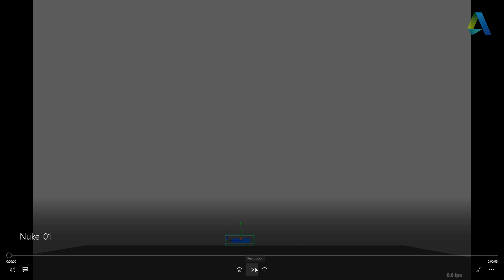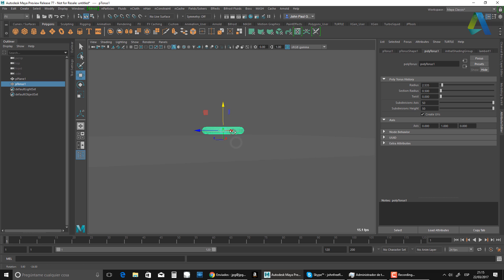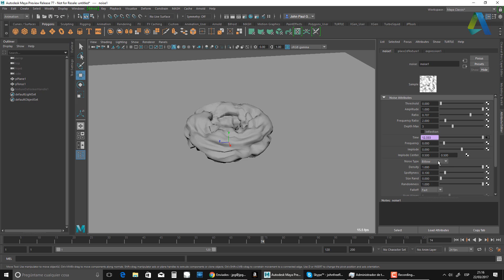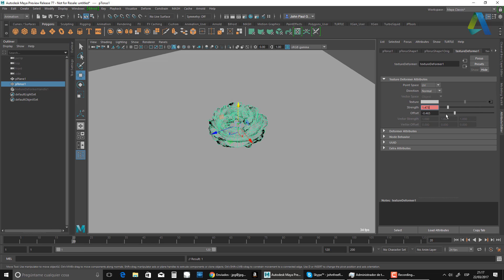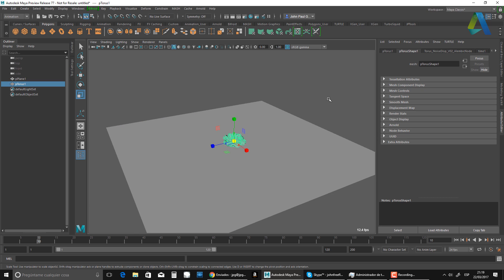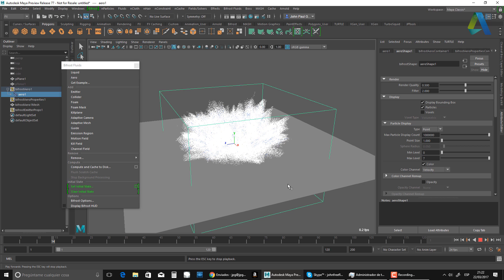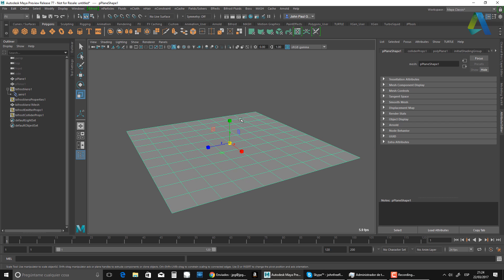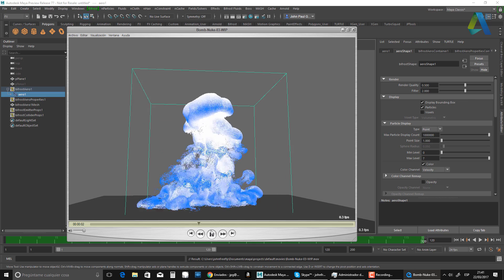Bifrost Explosion Part01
In this video John Paul Giancarlo will demonstrate how to set up a simple Nuke type of Explosion using Bifrost Aero.